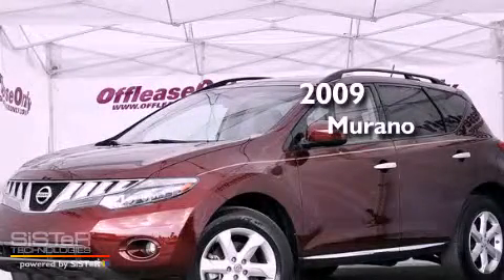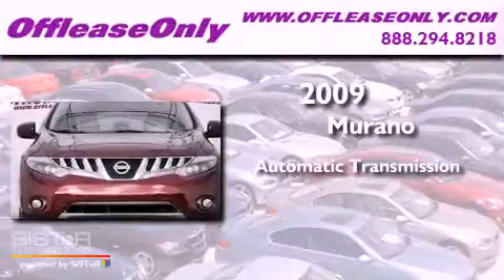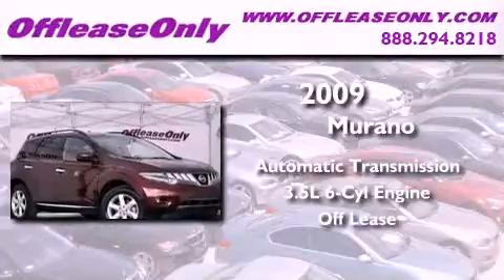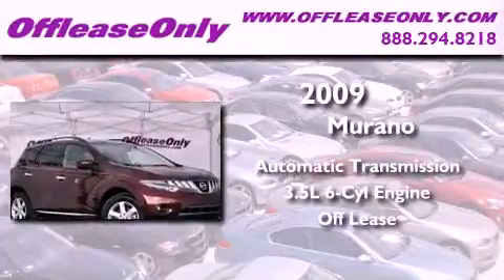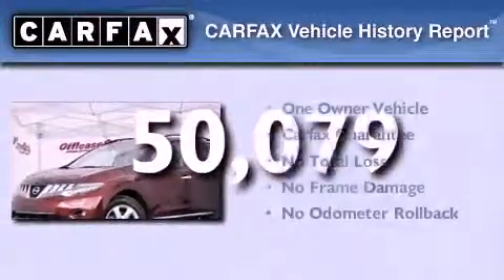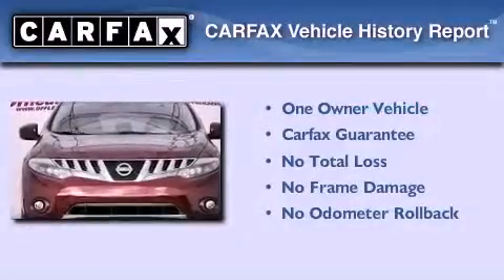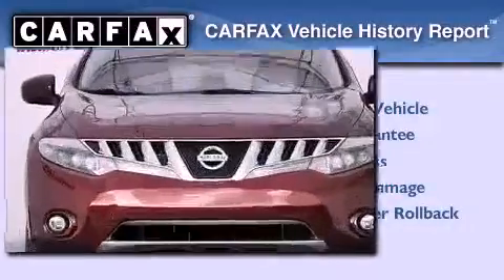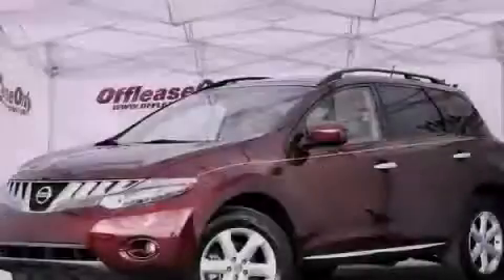2009 Murano Ft. Lauderdale FL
Year : 2009
 Make :
 Model : Murano
 Engine : Gas V6 3.5L/
 Trans . : Variable
 Exterior : Merlot
 Miles : 50,079
 Interior : Beige
 Stock : 38499

 2009       Murano Lake Worth FL